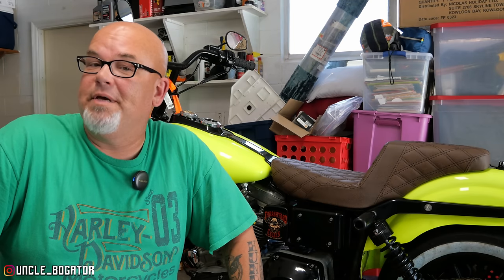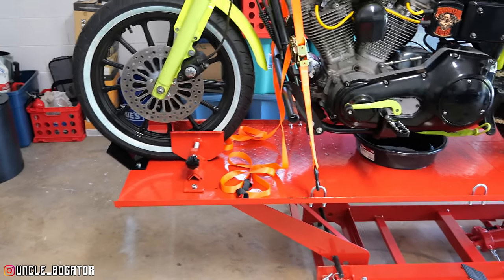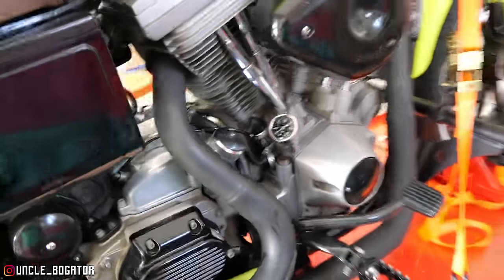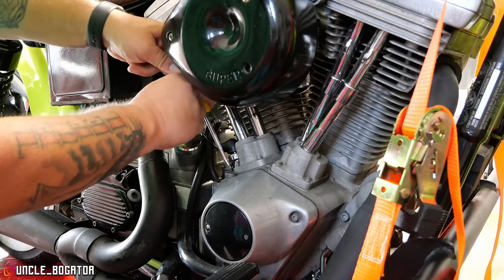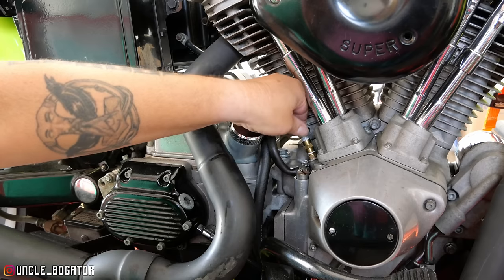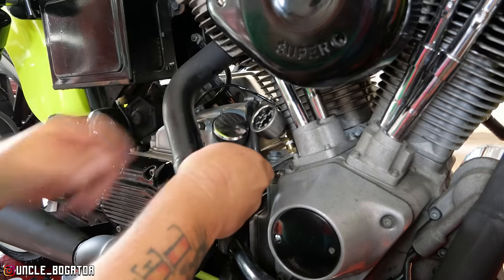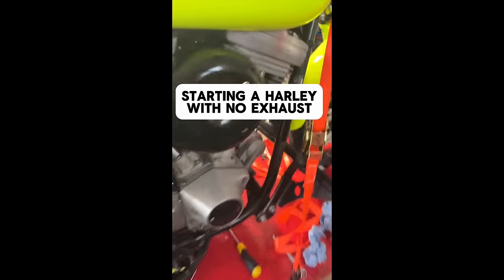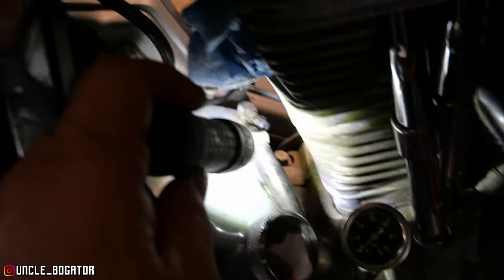This Harley Davidson is nothing but TROUBLE!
All I want to do is ride this Harley Davidson Dyna. It needs a lot more work than I initially thought. Is the oil pump bad? Is the motor shot? Who knows?

Get rid of those old crusty halogens and step into the 21st century

Amazon Wishlist